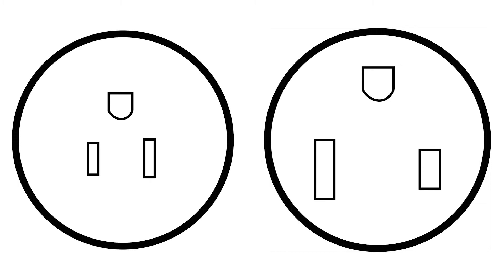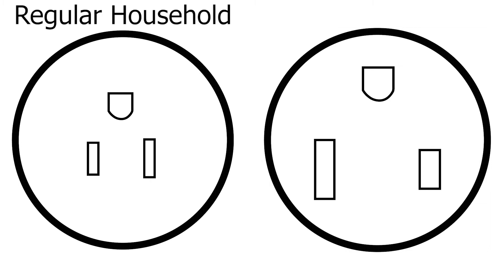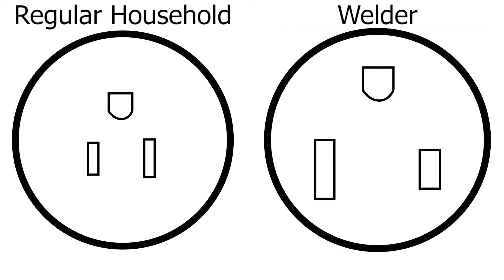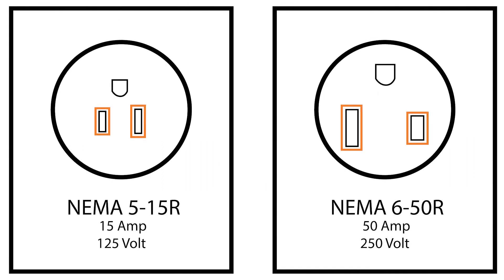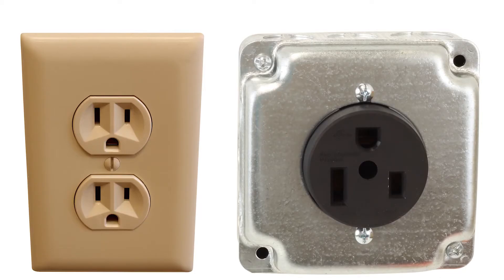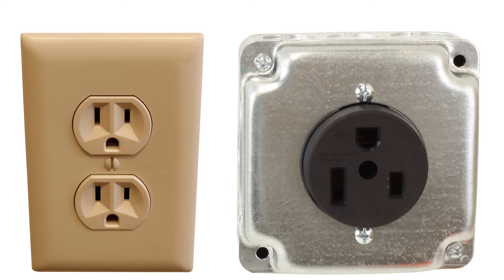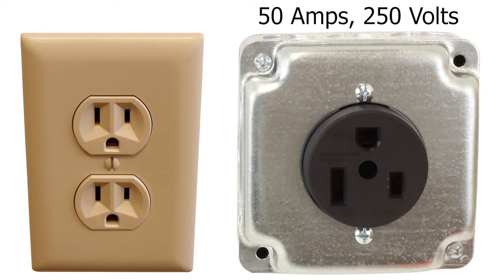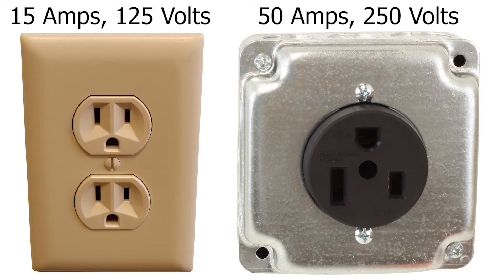AC WORKS® Wisdom: Household Outlet VS 650 Welder Outlet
Lately, there has been some confusion about two connections that look a little similar. These are a regular household connection and a 650 welder connection.

While the two connections do look similar, there are quite a few differences that set them apart. This video will help you identify the differences between a household outlet and a welder outlet.